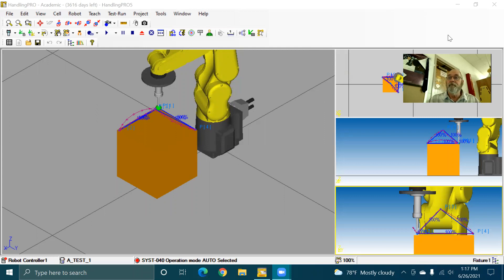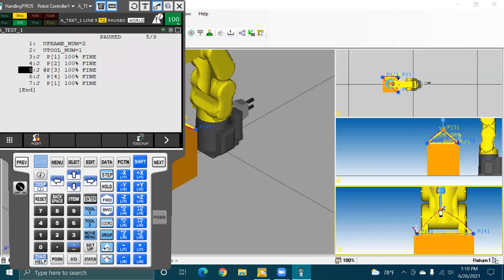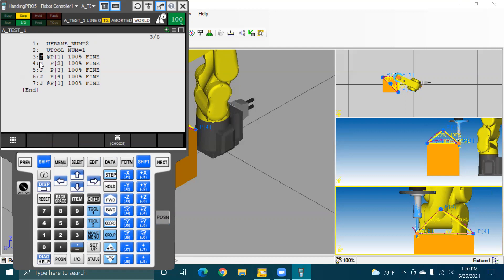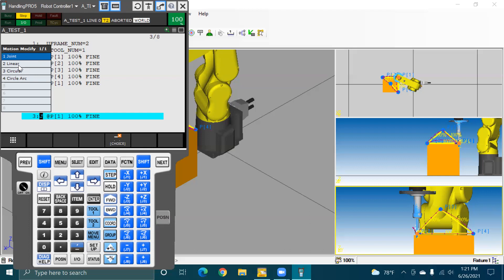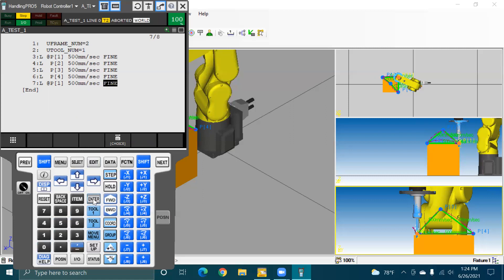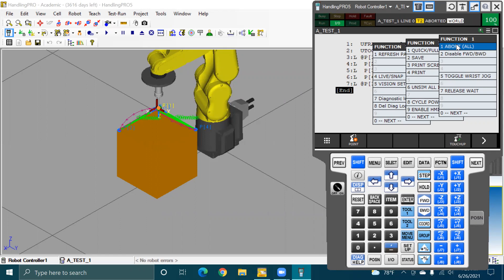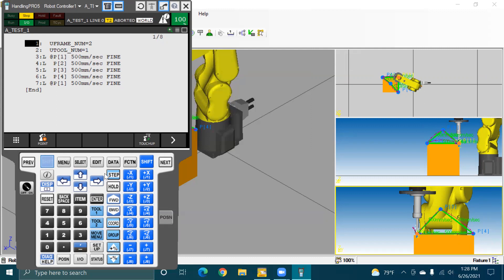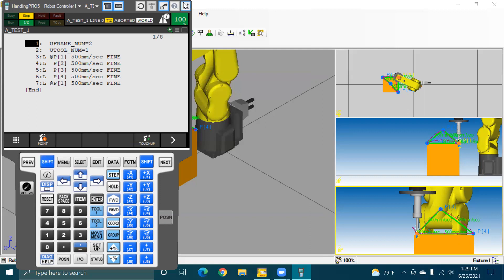ROBDGUIDE Motion Joint to Linear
In this module we change motion type in our program.